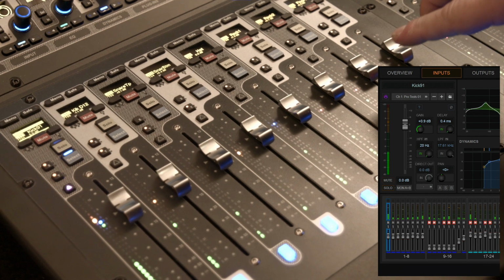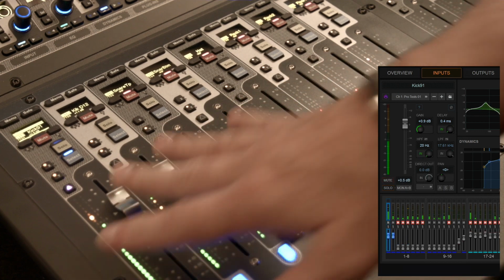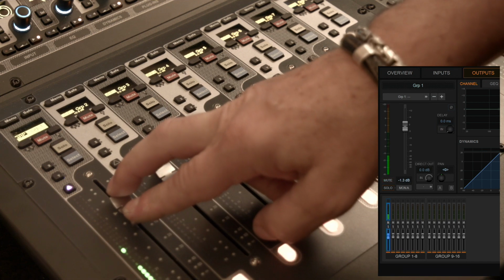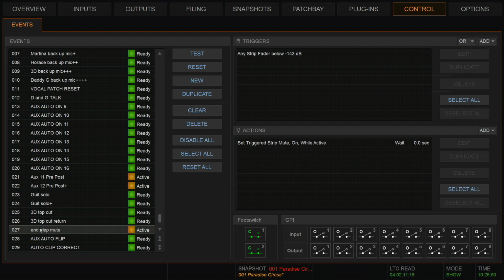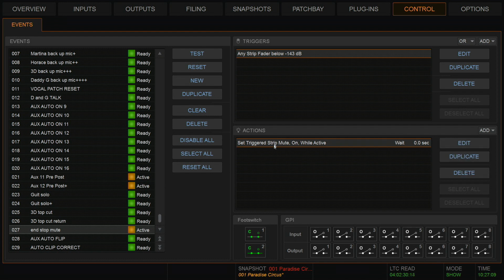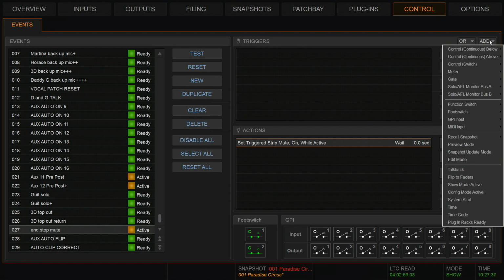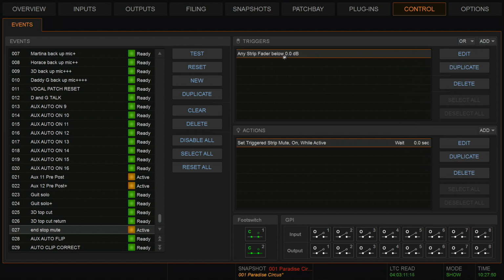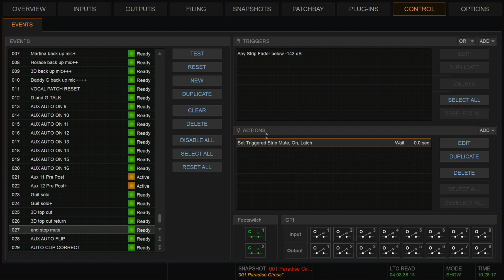VENUE | S6L Events and Momentary Snapshots — End-stop Mute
The recent VENUE 5.4 software update for Avid VENUE | S6L delivers new non-sequential Snapshots and massive additions to the Events list triggers and actions, enabling you to program S6L to support your workflow like never before. In this series, we explore some custom Events that can be created for specific workflows.

This a way for faders to mute the channel (inputs, outputs, VCAs) automatically when they get to the end stop. This is important for post mute, pre-fade sends. It also works well if you have mute and crossfades in snapshots. Channels will automatically mute after a fade down and unmute before a fade up.